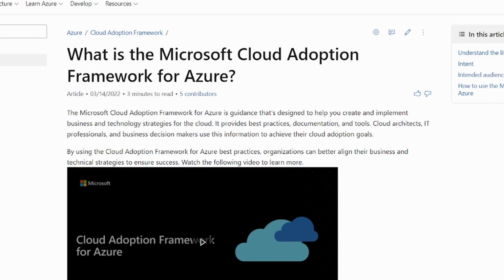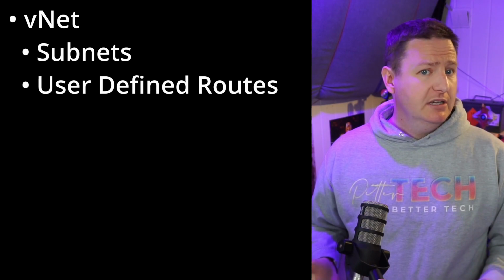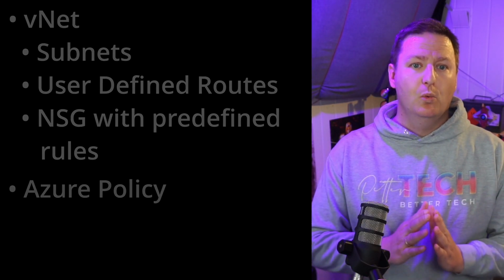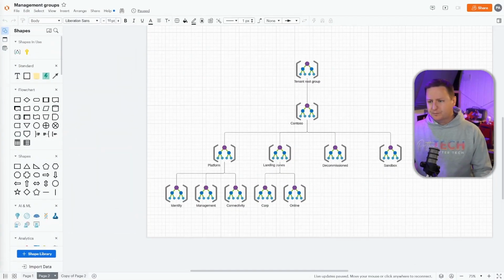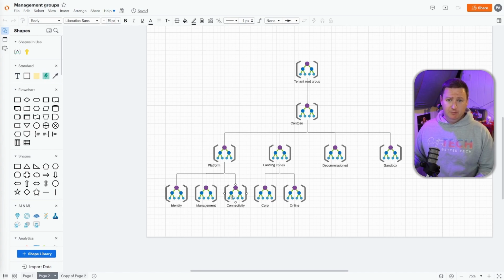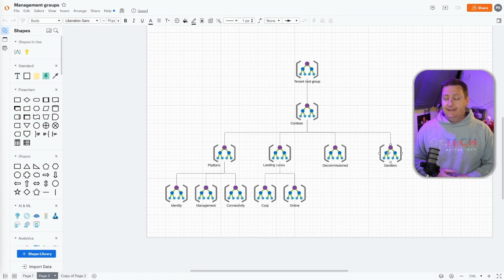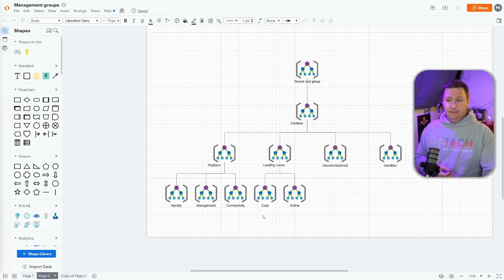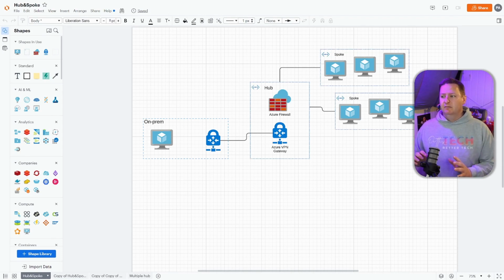Azure design for growth - Part 3: Landing zones, Azure Policy, walkthrough of design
This is the final (I think) episode of my series on how to design Azure for growth, covering Landing zones, what to use Azure Policy for and a walkthrough of a simple, scalable design.

Chapters:
0:00 Intro
1:07 Landing Zones
5:27 Azure Policy design
8:40 Walkthrough of a design

 azure governance cloud computing microsoft azure what is azure